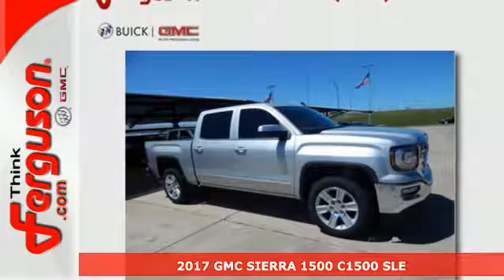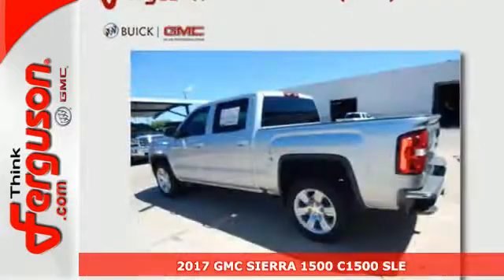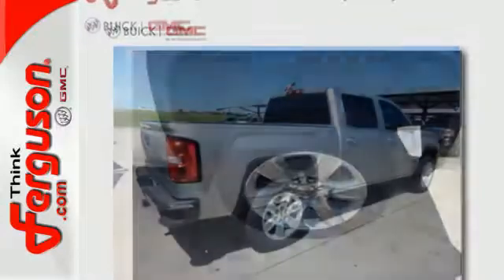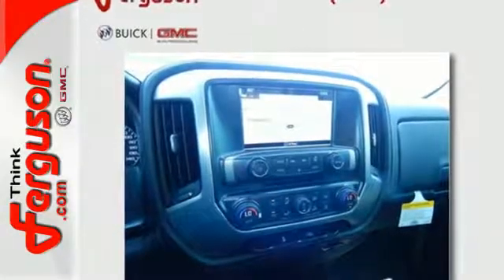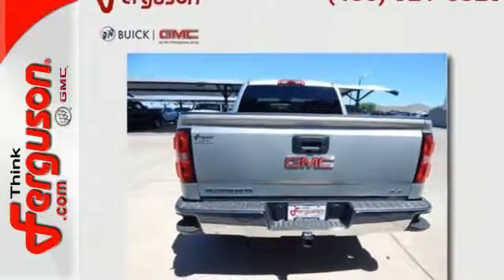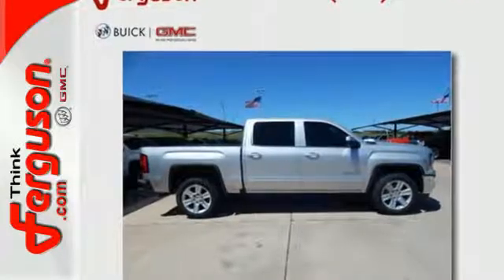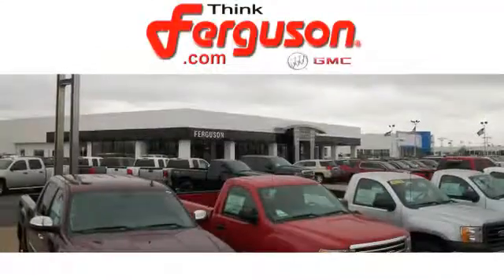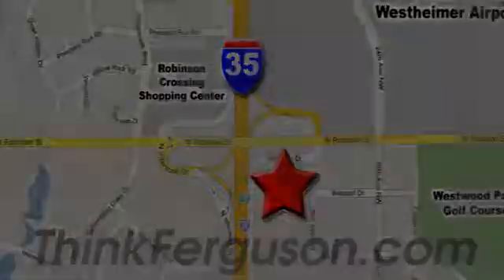New 2017 GMC SIERRA 1500 C1500 SLE Norman OK Oklahoma-City, OK G2753 - SOLD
Year: 2017
Make: GMC
Model: SIERRA 1500 C1500 SLE
Engine: 5.3 Liter 8 Cylinder
Transmission: Manual
Color: GAN QUICKSILVER METALLIC
Interior: H0U JET BLACK
Stock #: G2753
VIN: 3GTP1MEC4HG404772

Address:
1015 North Interstate Drive